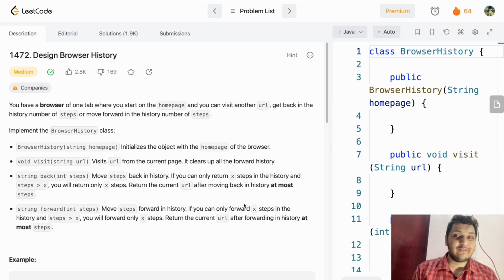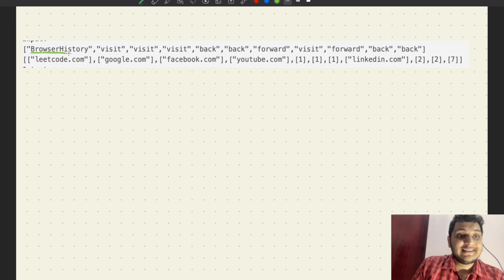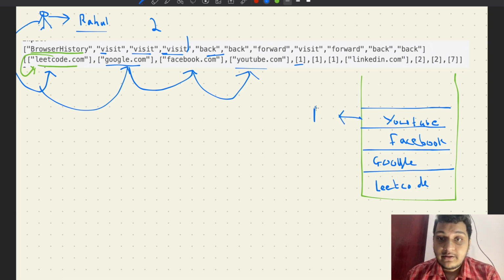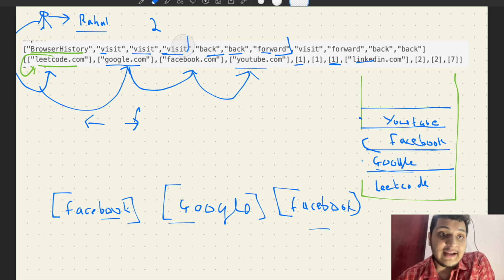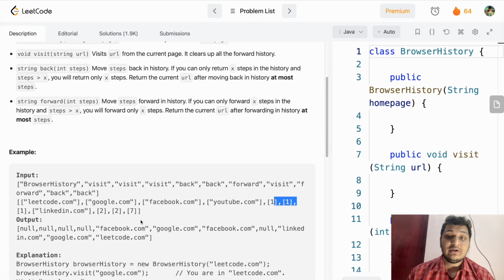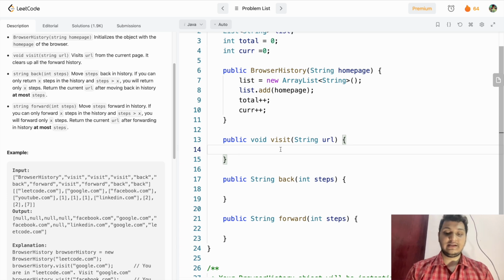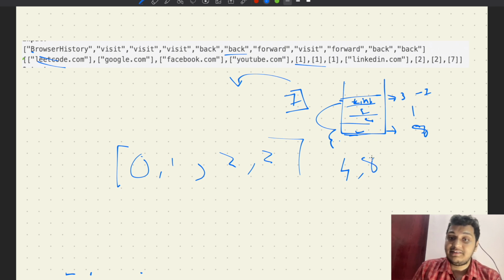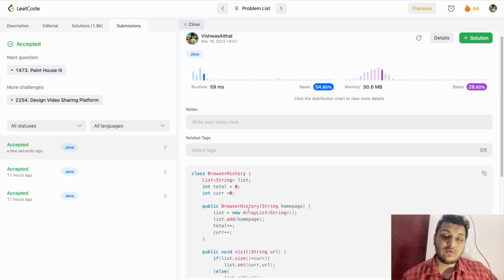Design Browser History | #129 | Leetcode | English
1472. Design Browser History
Design Browser History
Design Browser History solution
Design Browser History Leetcode